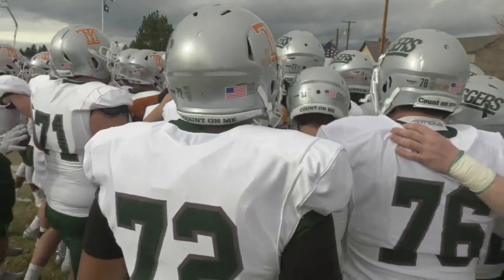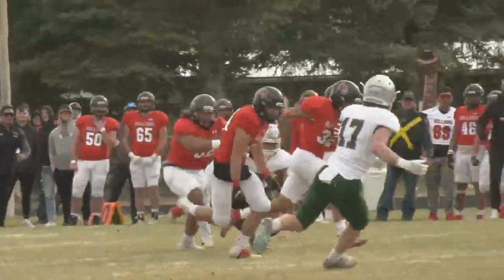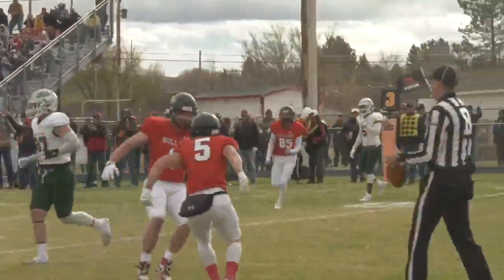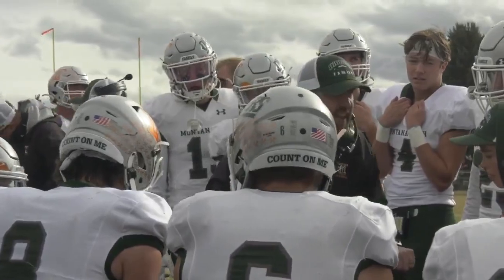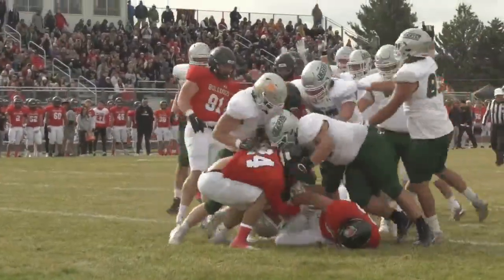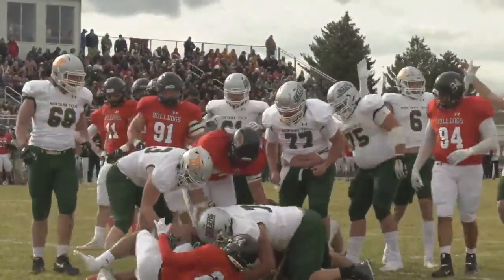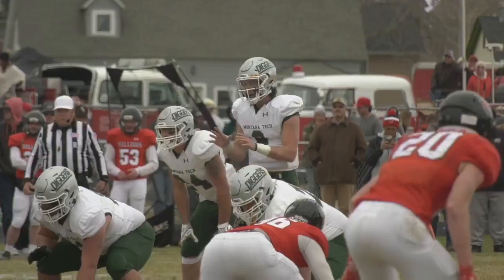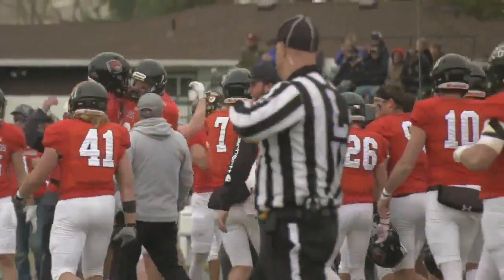No. 25 Montana Western pulls past Montana Tech 35-21, completes sweep